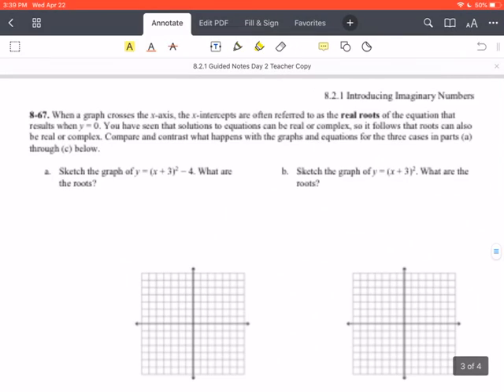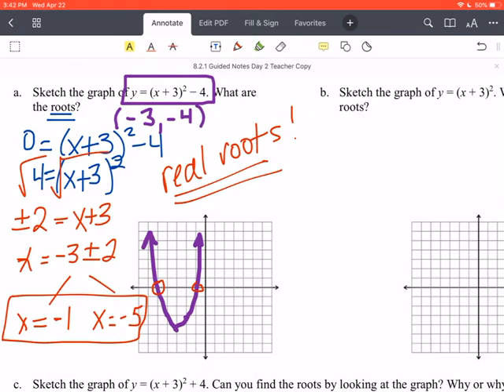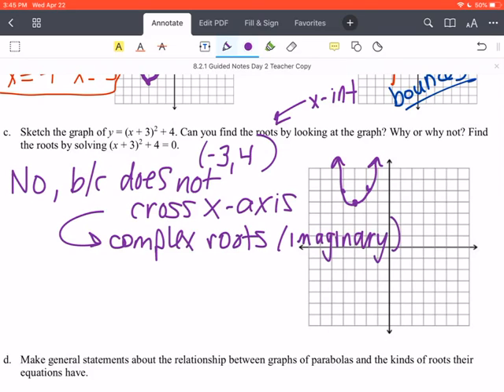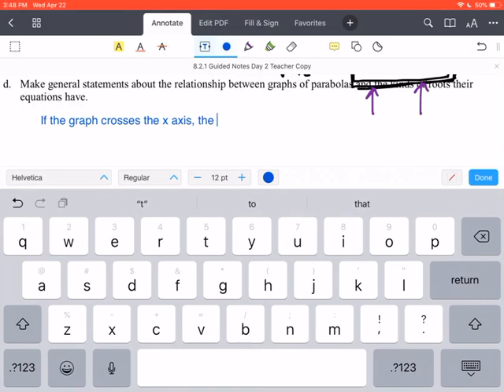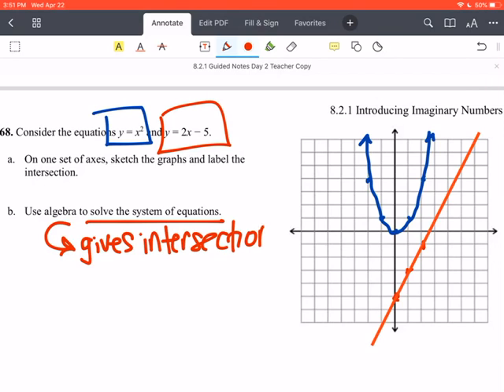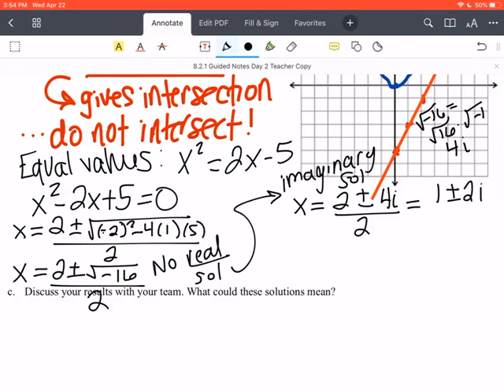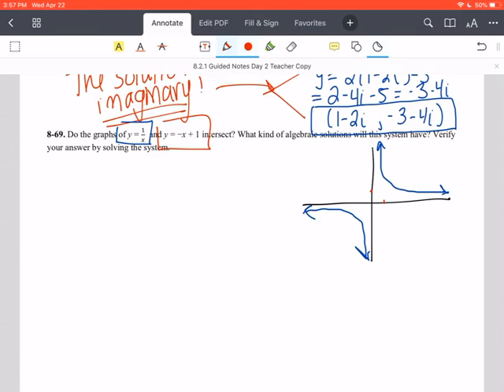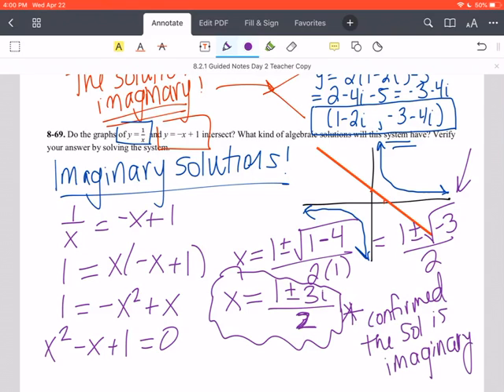8.2.1 Day 2 Intro to Imaginary Numbers